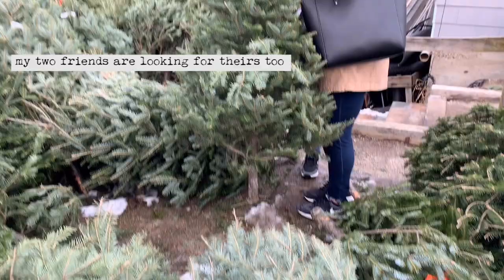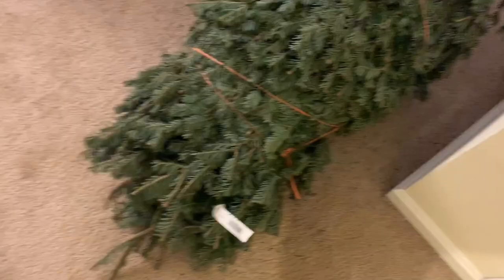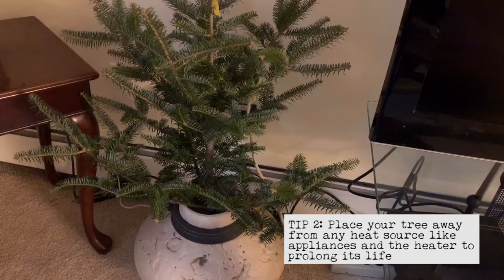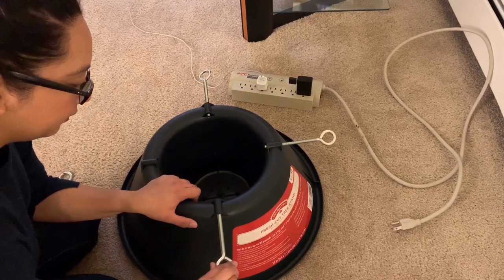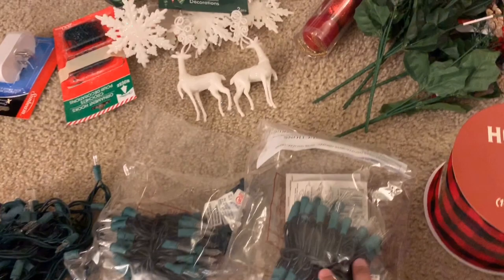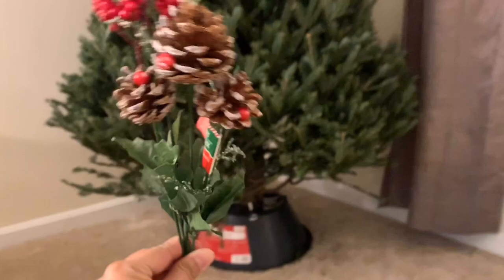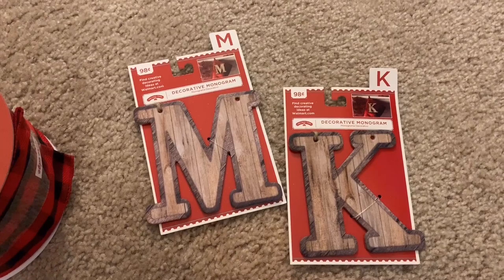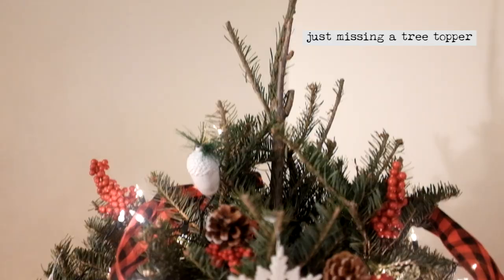Marian Meets World / Manchester, New Hampshire 2018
CHRISTMAS VLOG: Shopping and Decorating Our First Tree

November 29, 2018 - Kent and I went on our first tree-shopping ever and it was truly an awesome experience! We got to choose our tree from the actual tree farm. The holidays are my absolute favorite time of the year and having a real tree has always been on my bucket list, and I finally got to tick it off this year! Yey!

Big thanks to the lovely people at Faulkner's Landscaping and Nursery for being so accommodating. They even gifted me a bonus mini tree!

Decorating and styling the tree is my second favorite thing to do. This year, I went for a Woodland/Rustic theme. Some of the ornaments and baubles I used were from Walmart, Joann Crafts, Dollar Tree and our local thrift store.

I hope you like this video, as much as I did decorating and filming it!

Shot with: Fujifilm X100T / iPhone XSMax